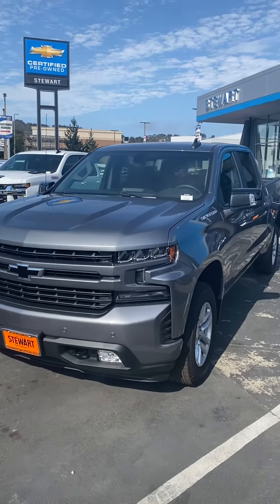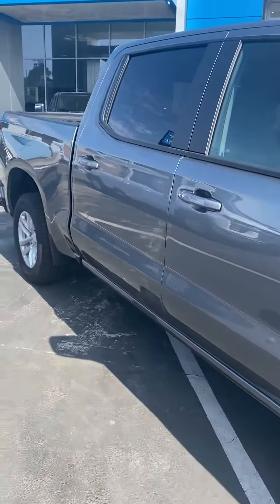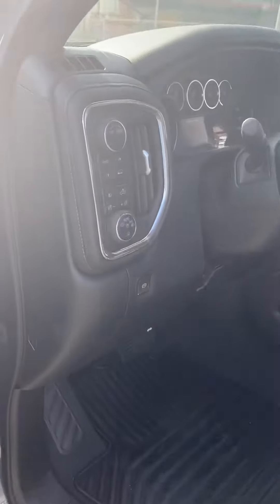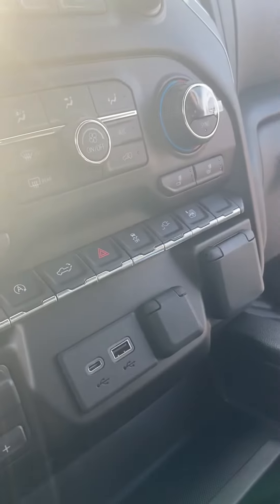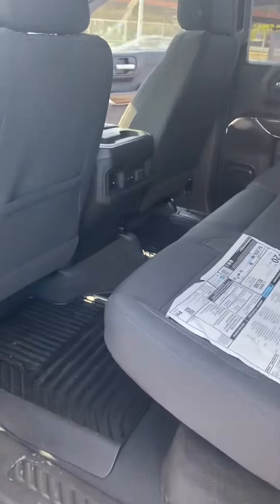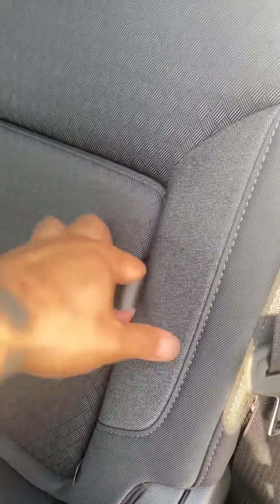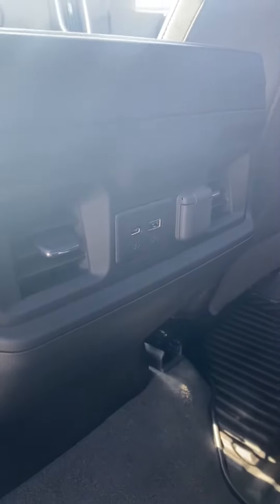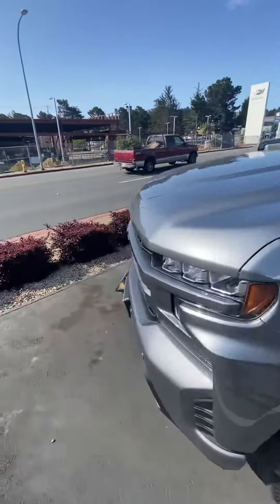2021 Chevrolet Silverado RST